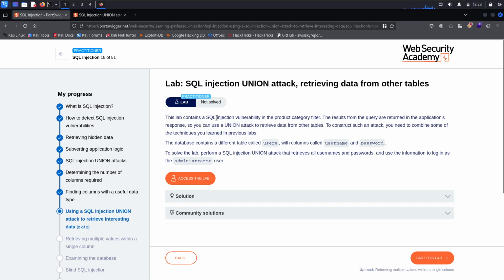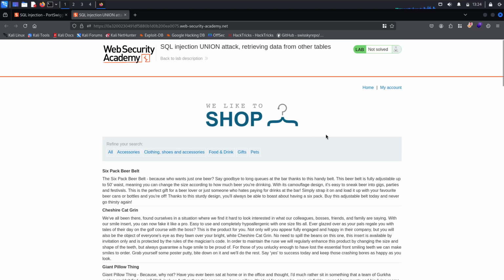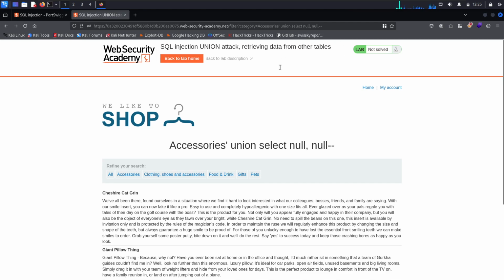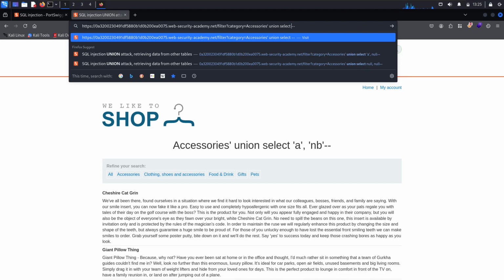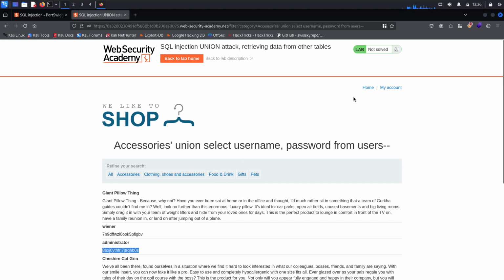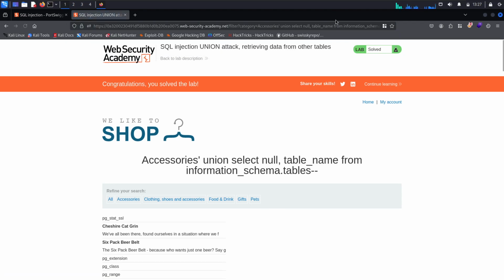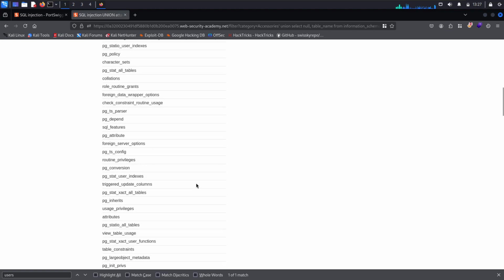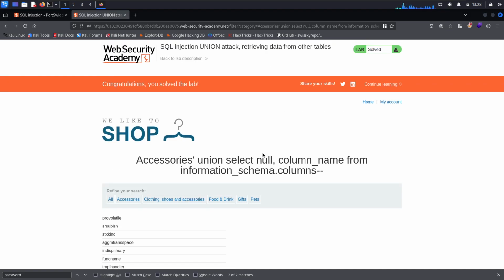WebSecurityAcademy - Lab: SQL injection UNION attack, retrieving data from other tables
In todays video I'll show how to do a SQL injection UNION attack, to solve a lab from SQL injection: SQL injection UNION attack, retrieving data from other tables.